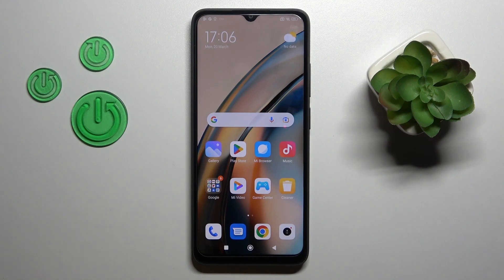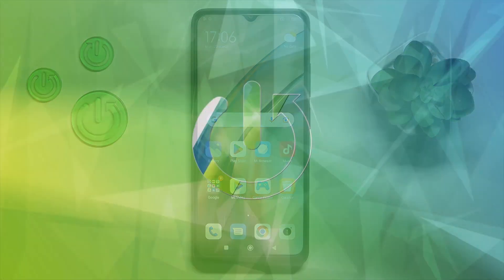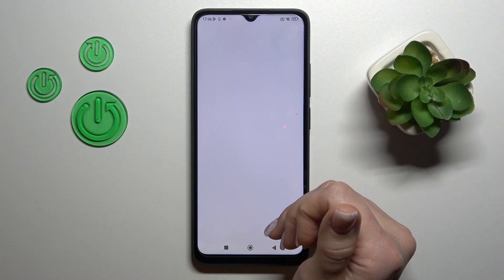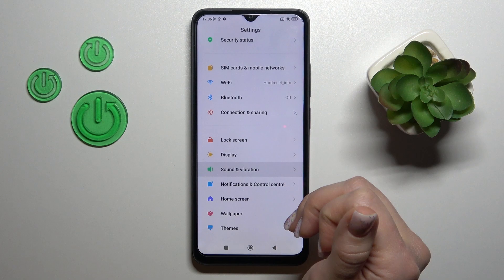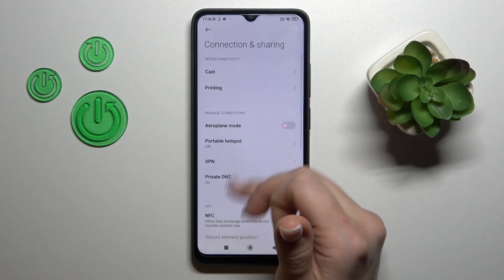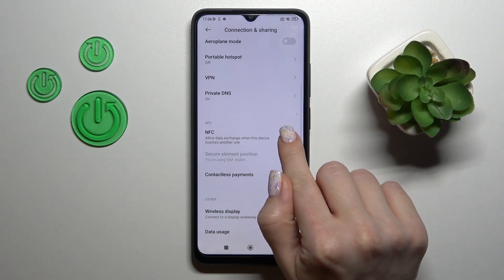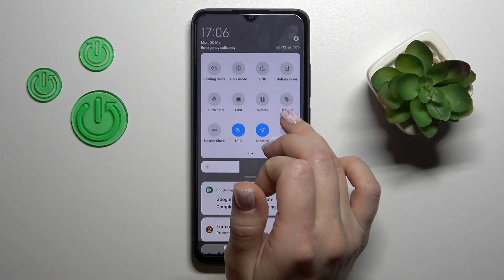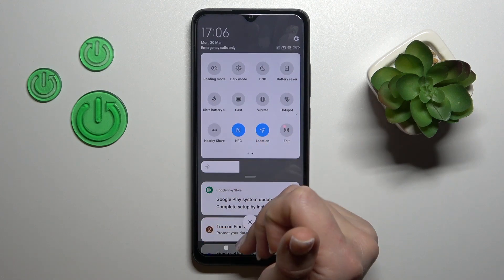How to Enable NFC on XIAOMI Redmi A1 Plus - Disable NFC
Hi! Today we would like to show you how to enable NFC on your XIAOMI Redmi A1 Plus. We will show you how to turn on contactless payments on your phone and also how to disable that feature. Visit our YouTube channel if you want to know more about XIAOMI Redmi A1 Plus.

How to enable NFC on XIAOMI Redmi A1 Plus? How to disable NFC on XIAOMI Redmi A1 Plus? How to turn on contactless payments on XIAOMI Redmi A1 Plus?